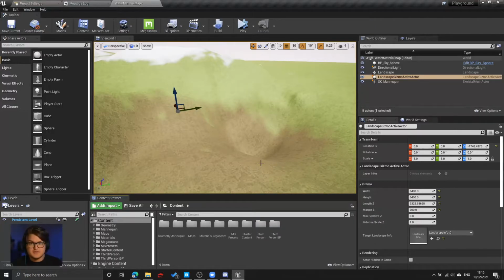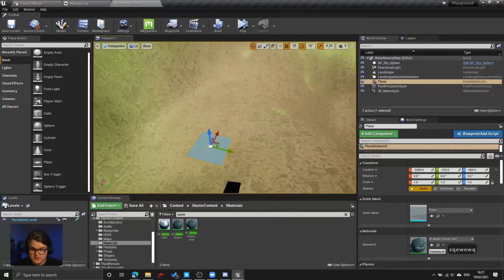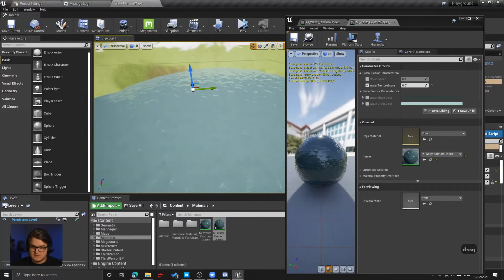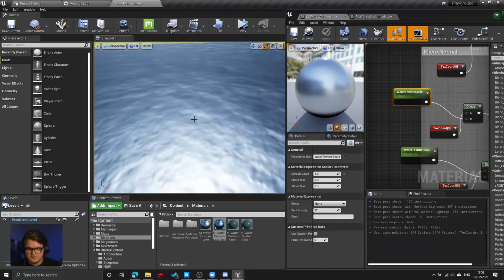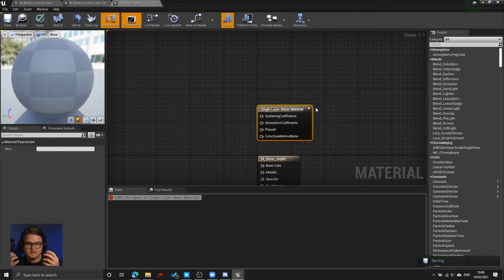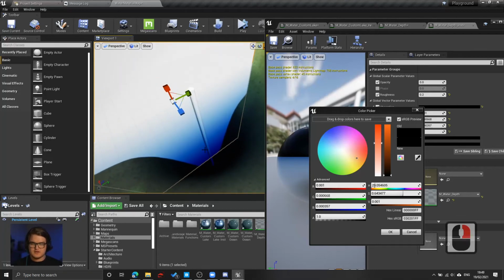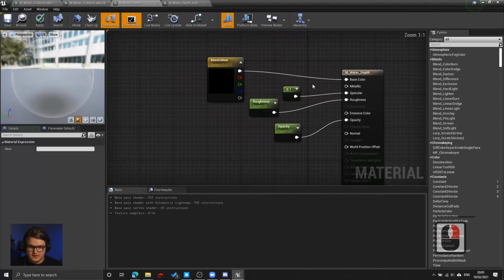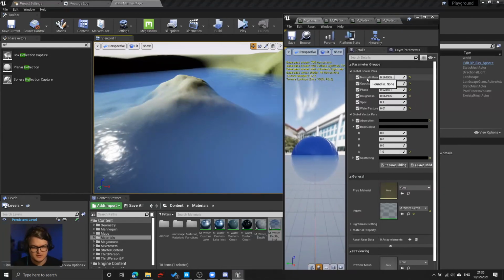Simple water materials in Unreal Engine using SingleLayerWater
This video will walk through a few methods of creating simple water bodies in UE4, starting with a modification of the starter content water material through to using the SingleLayerWater shading model to add depth. This video uses version 4.26 but the concepts should apply to previous versions as well.

00:00 Introduction
01:20 Preventing auto-exposure metering
03:54 Starting with Starter Content
10:46 Modifying Starter Content ocean material for scaling
16:20 Modifying Starter Content lake material for scaling
23:13 Adjusting normal strength of the starter content materials
27:30 Introduction to SingleLayerWater shading model
36:10 Absorption Coefficients
40:08 Scattering Coefficients
45:25 Adding surface properties to SingleLayerWater material
51:40 Overview and outro